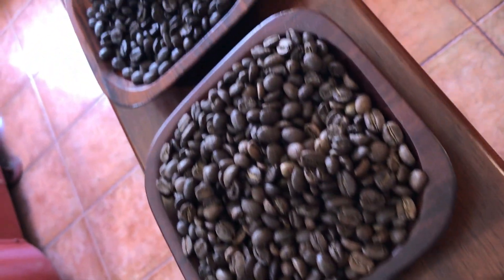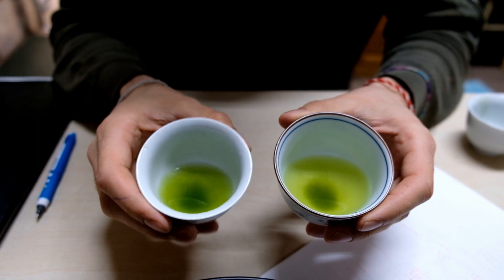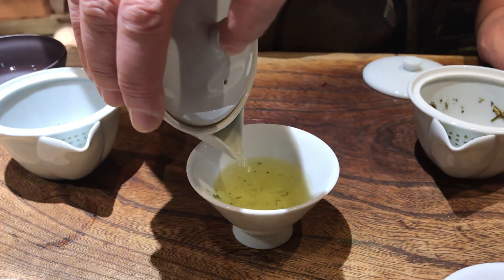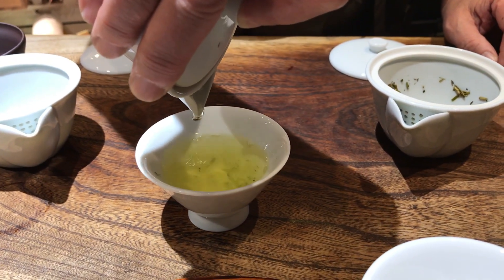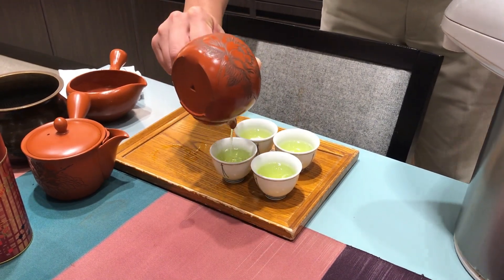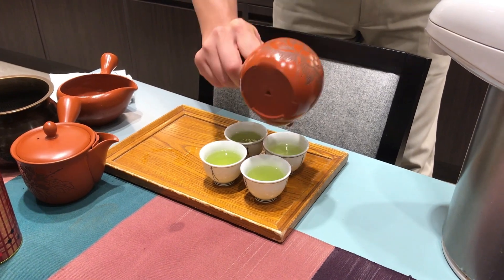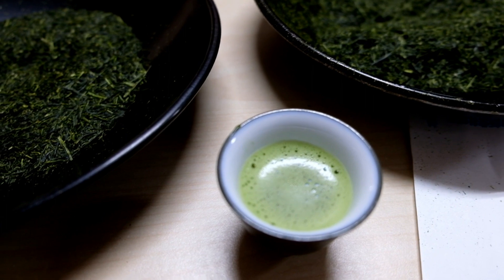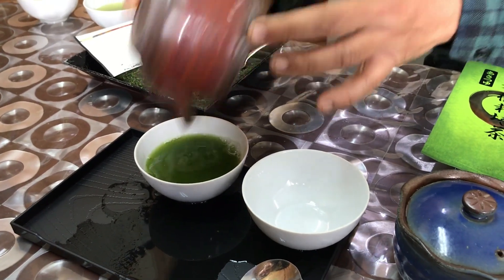How to Reduce Your Caffeine Consumption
If you are trying to cut back on your caffeine content, you can switch from coffee to green tea. Green tea still has caffeine, but if you choose a normal sencha, you end up with about half the caffeine as coffee. This is a great way to consume less caffeine without cutting it out completely.